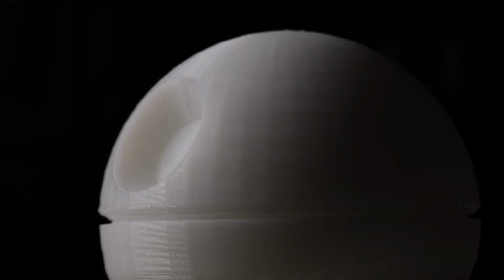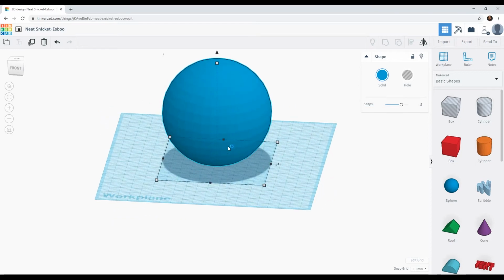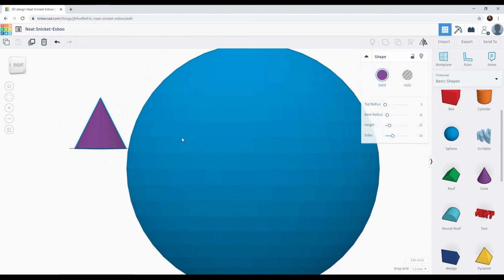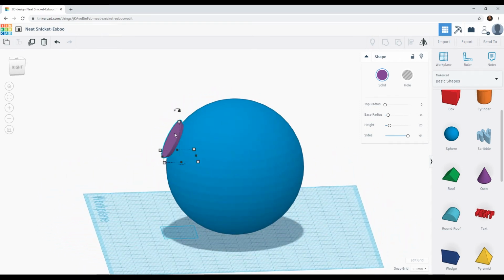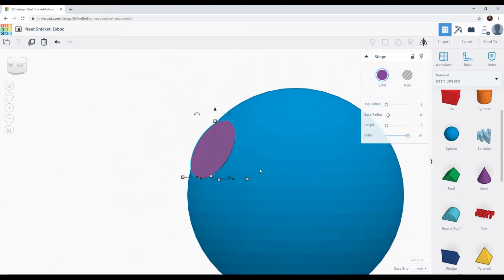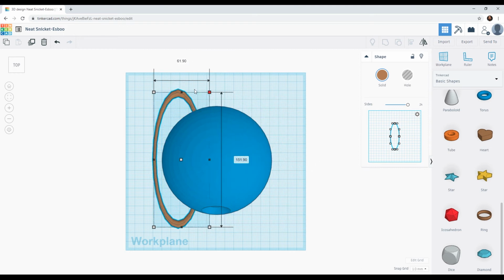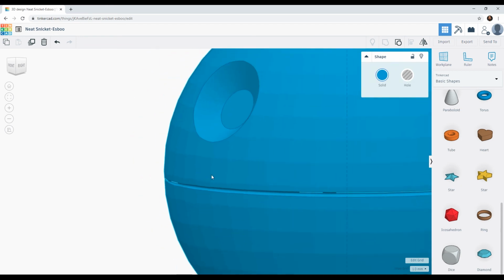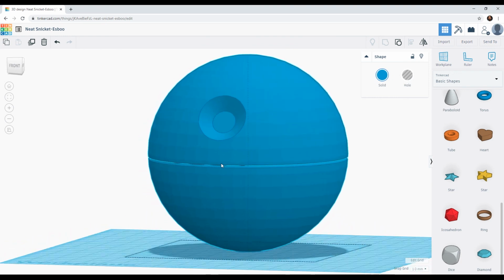TinkerCAD Death Star Tutorial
A TinkerCAD tutorial suitable for beginners. Recorded with Canon 5DIV camera, Rode Wireless Go Lavalier microphone, Dracast LED panel lights, and OBS studio. Edited with Premiere Pro and Audacity. Recorded at Stewart Middle School Technology Studio. Printed on a Dremel 3D20 printer.